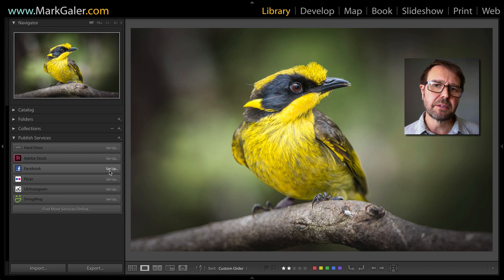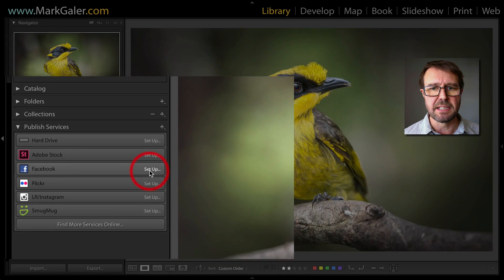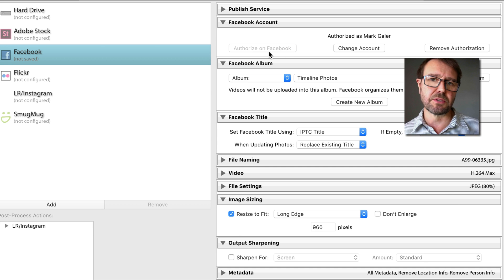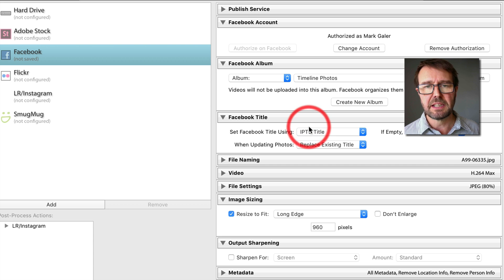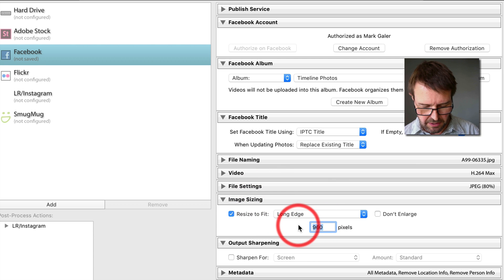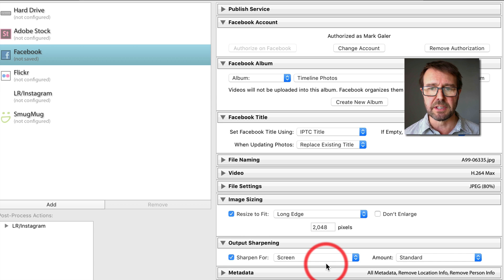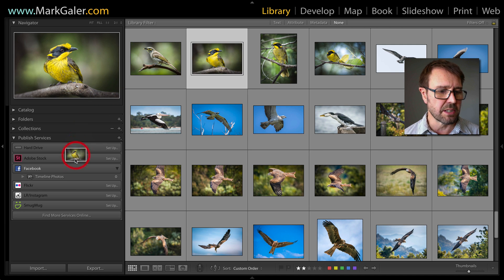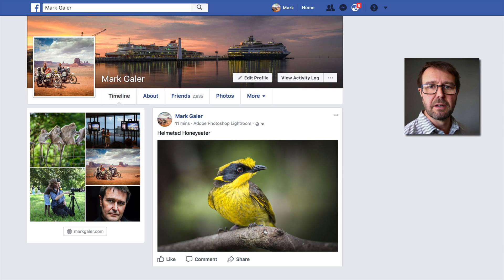How to Publish to Facebook from Lightroom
Learn how to Publish to Facebook from Lightroom CC

Step 1: Click the 'Set Up' option for Facebook in the Publish Services panel of the Library Module.
Step 2: Click the Authorize on Facebook button in the Lightroom Publishing Manager dialog.
Step 3: Authorize Facebook to accept images from Lightroom.
Step 4: Choose the image export settings such as naming, size, quality and export sharpening and then select 'Save'.
Step 5: Drag an image to the Publising Service (expand the service if necessary) - click Publish in the top right-hand corner.

Top Tip: The maximum supported size for Facebook is currently 2048 pixels.